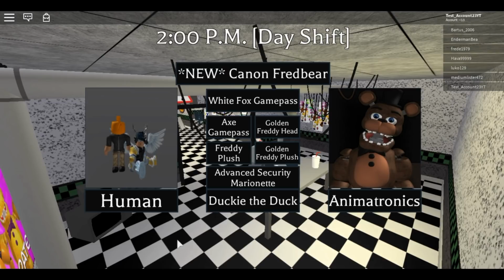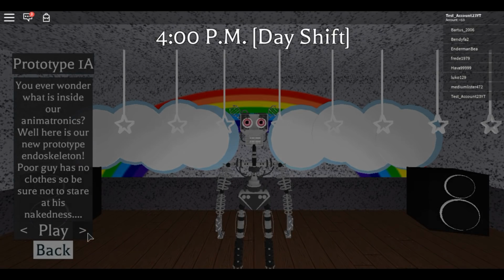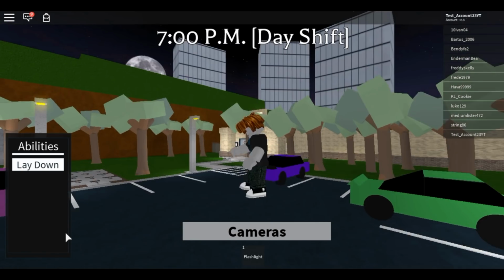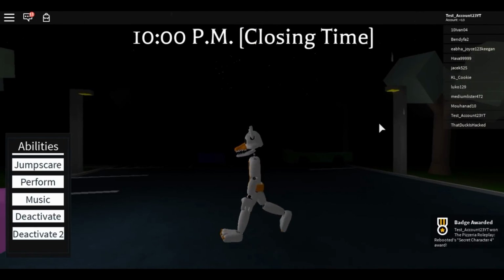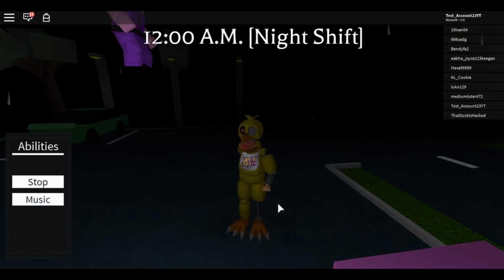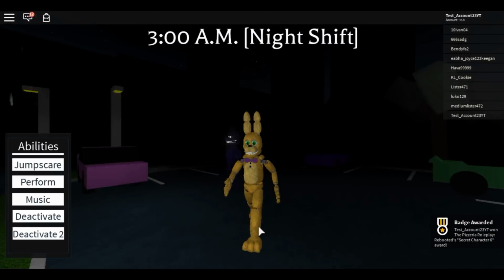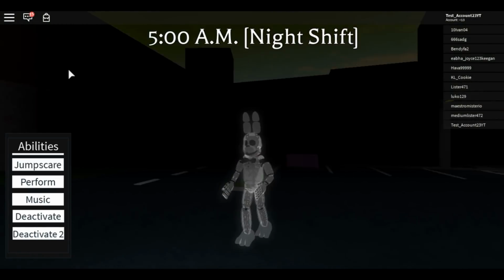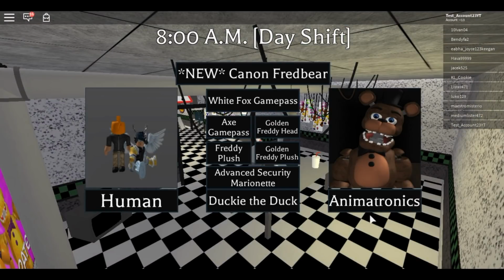Fredbear & Friends - SECRET CHARACTERS!!!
Fredbear & Friends Family Restaurant, Roblox FNAF. Here's a guide on how to get all the fnaf SECRET CHARACTERS !!